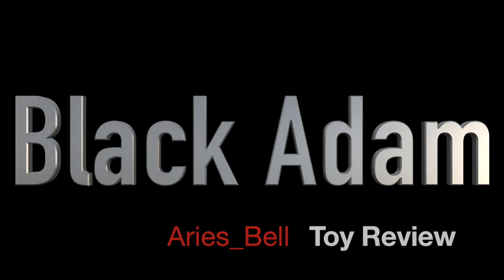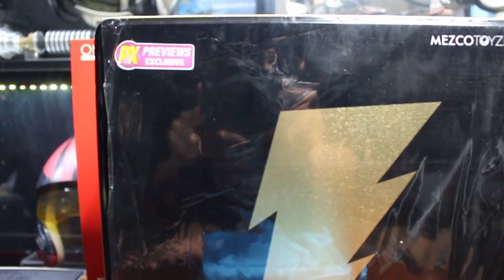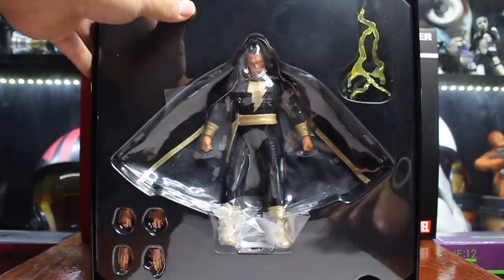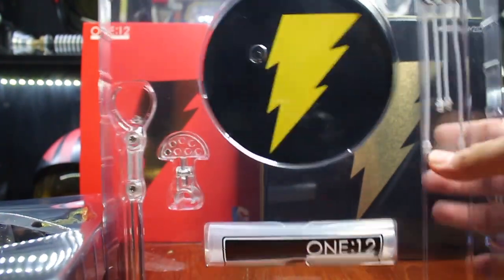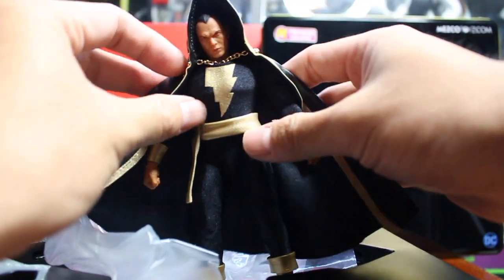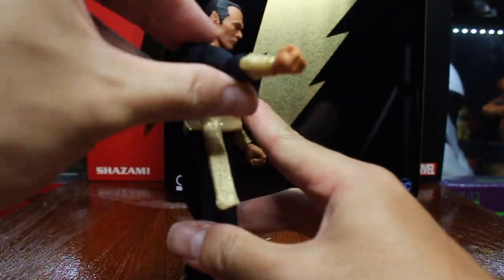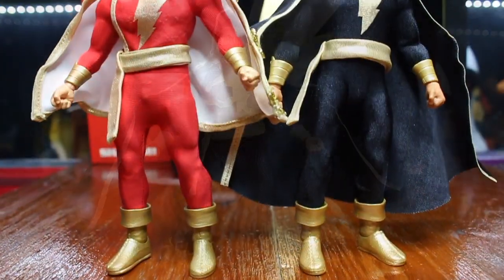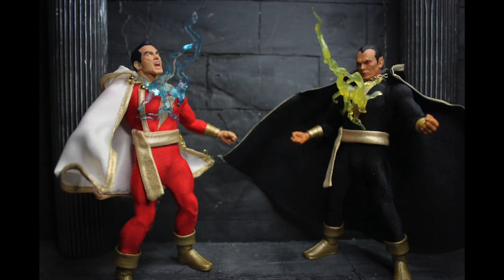Black Adam Mezco PX exclusive Review (ENGLISH)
Black Adam Mezco PX, I already had him weeks ago and did a vdo review in Thai language. So I got a request to do this in English version so here it is.

if there is anything wrong in my English, I do apologise.

Bell Uni1st Kingom